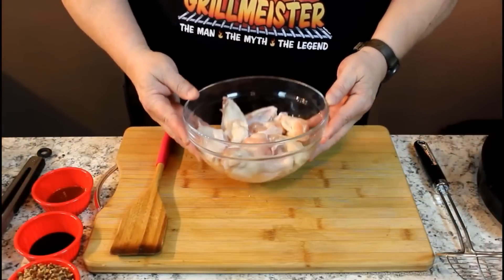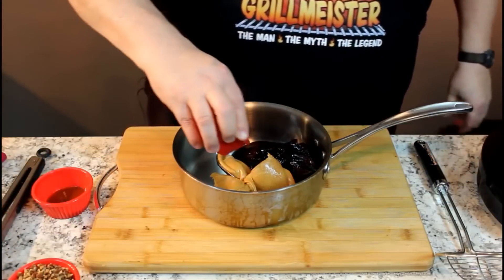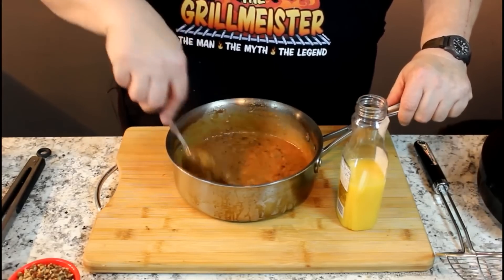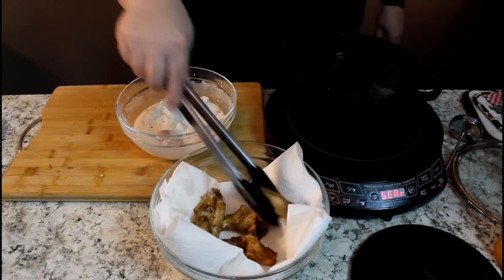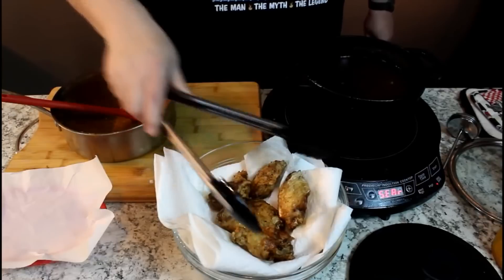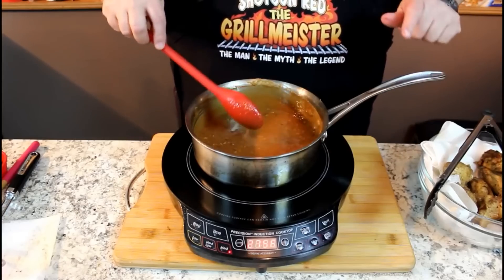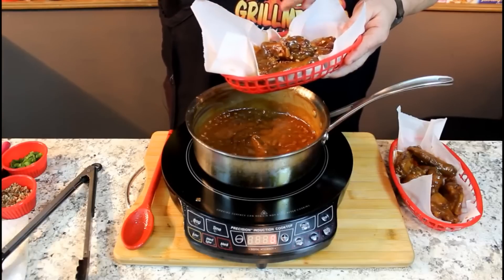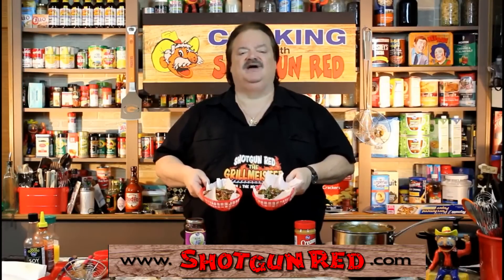Peanut Butter and Jelly Chicken Wings - (Wait until you try this!)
Ready to try something new with those chicken wings? Try this Peanut Butter and Jelly Chicken Wings Recipe. It is amazing. Who doesn't love Chicken wings and who doesn't love peanut butter and jelly! Original Air date 1/2018
⬇️⬇️⬇️ Recipe Below ⬇️⬇️⬇️
⭕ ITEMS WE USED IN THIS RECIPE

MORE GREAT ITEMS WE USE IN THE KITCHEN:
▶Ballarini Parma Forged Granite Skillet

Peanut Butter and Jelly Chicken Wings

Ingredients:
1  3 lb. Package Chicken Wings
½  Cup Cornstarch
½  Cup Water
Vegetable Oil for frying
1  Cup Peanut Butter
1  Cup Grape Jelly
1  Tbsp. Soy Sauce
1  Tbsp. Sriracha Sauce
¾  Cup Orange Juice
½  Cup Pecans (finely chopped / divided)
Chopped Green Onions for garnish